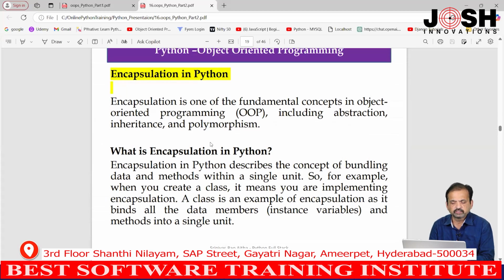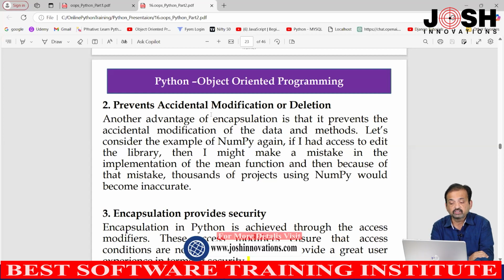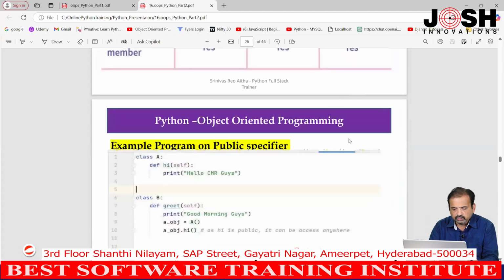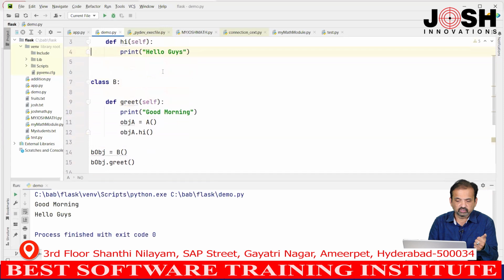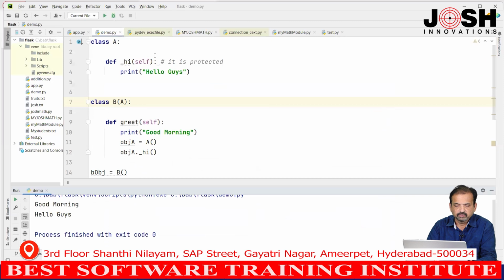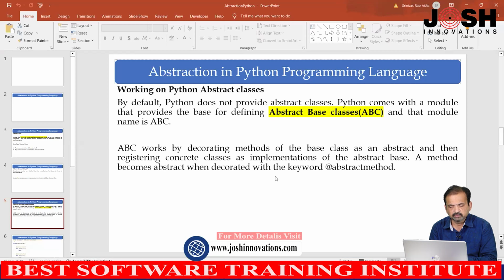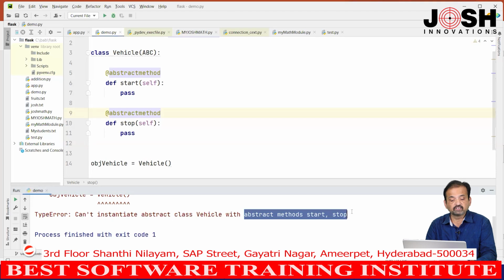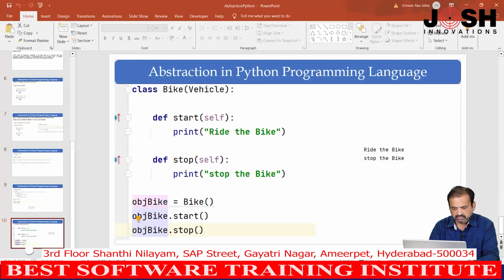Encapsulation in Python | Abstract Class and Abstract Method in Python | Learn Complete Python